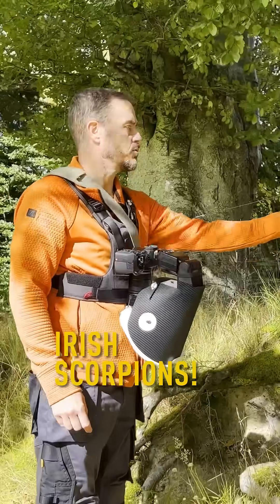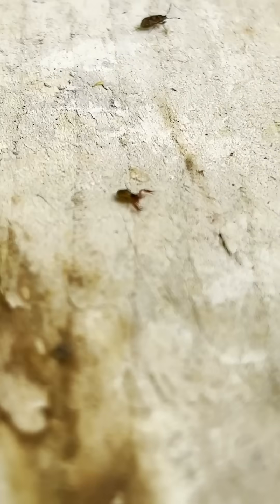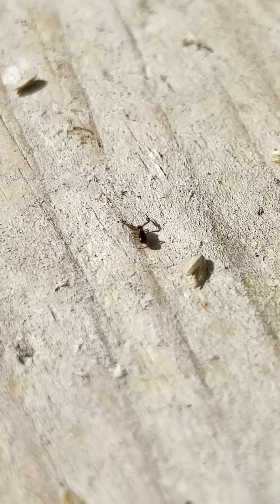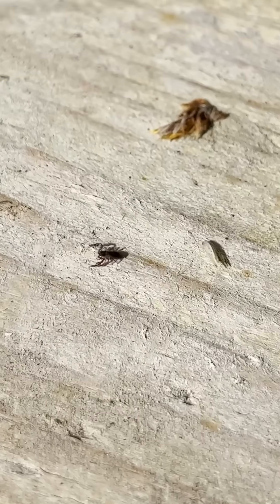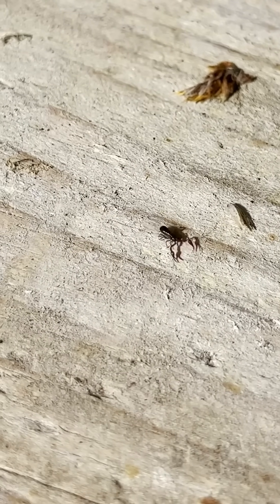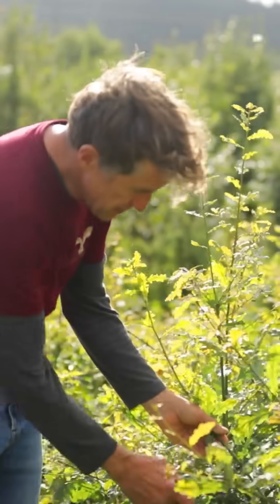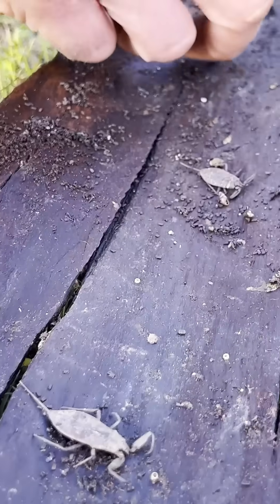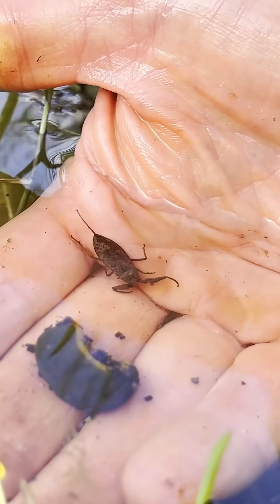IRISH 'SCORPIONS'!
Does Ireland have scorpions? Well...sort of. Let me show you!